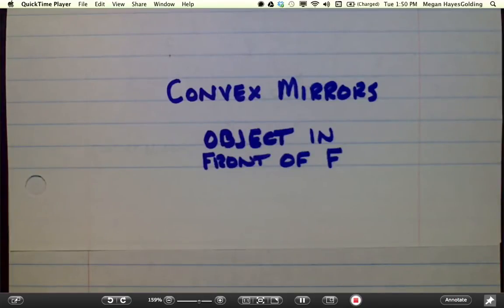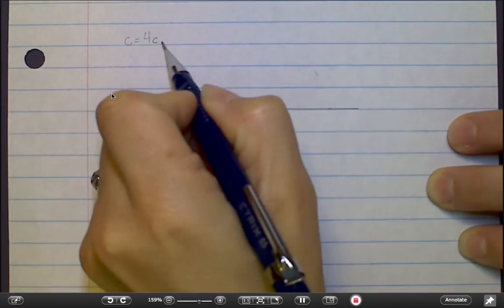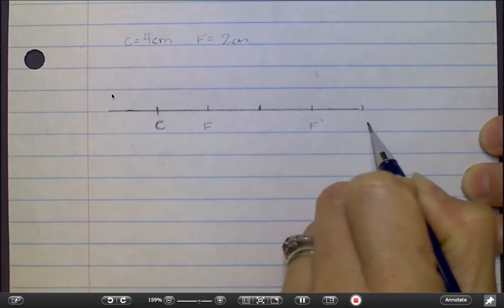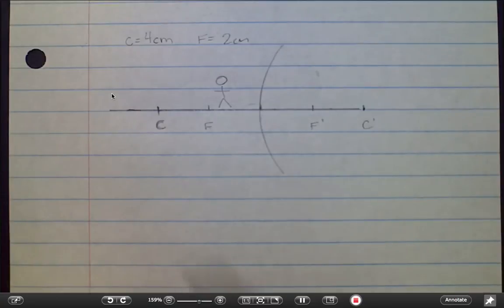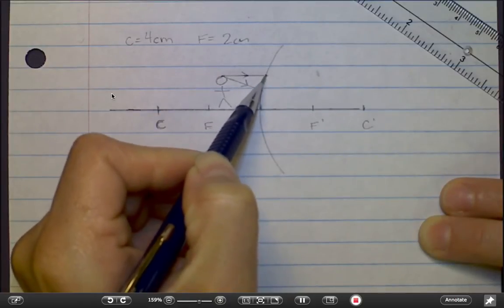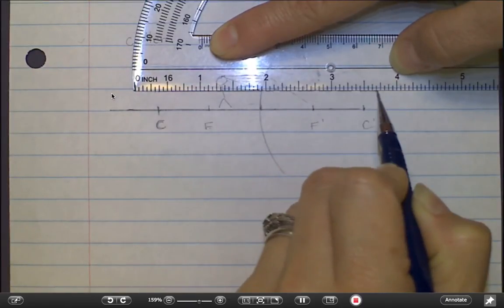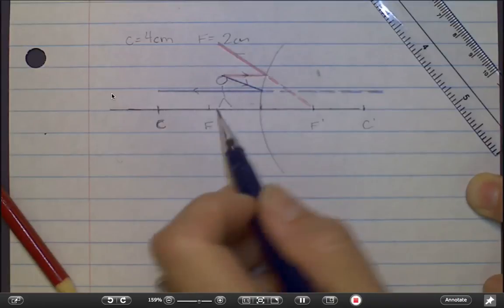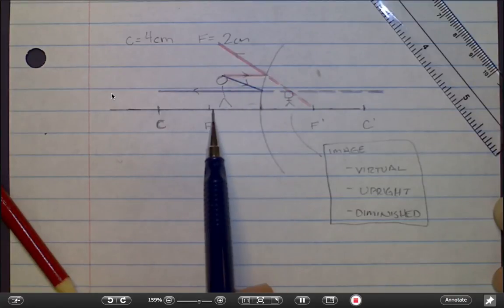Ray Diagrams for Convex Mirrors When Object is in Front of F